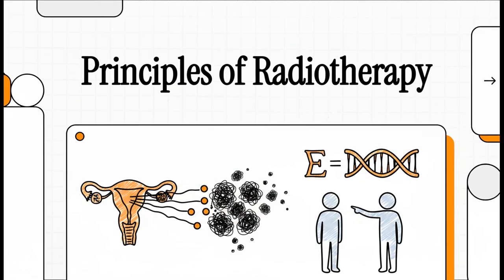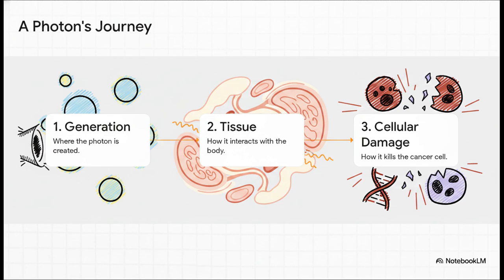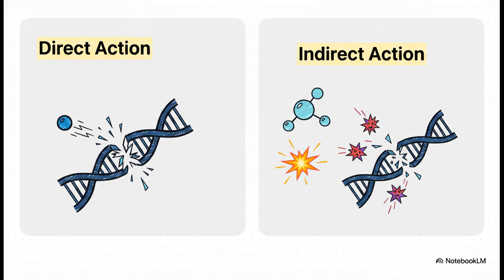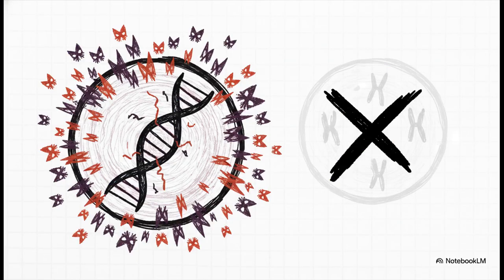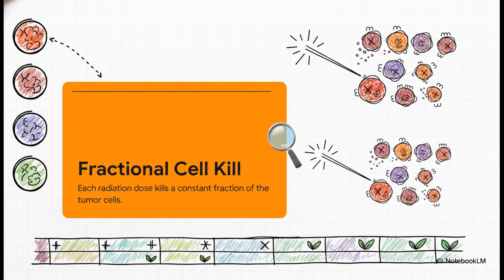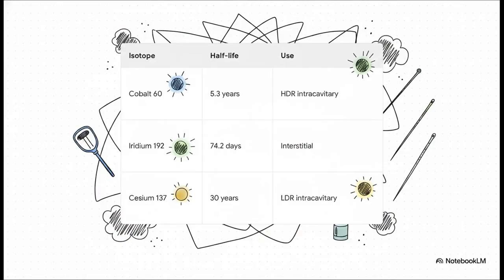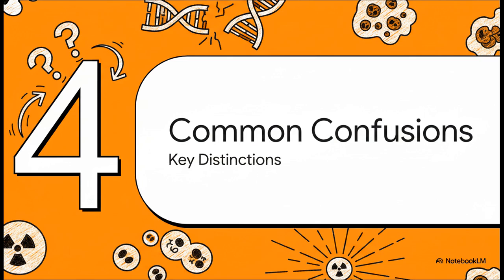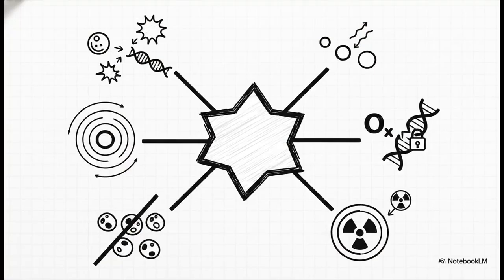MBBS Gynecology Made Easy - 11: Principles of Radiotherapy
The topics covered in this video:
1) Basic Principles of Radiation Therapy, Chemotherapy, Immunotherapy and Gene Therapy in Gynecology
2) Hormones in Gynecological Practice
3) Gynecological Problems from Birth to Adolescence